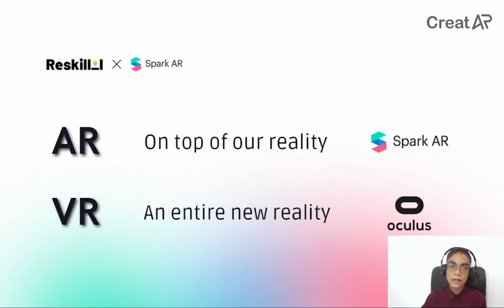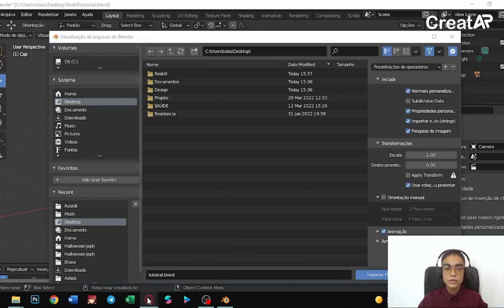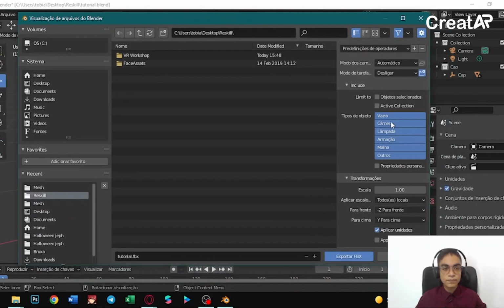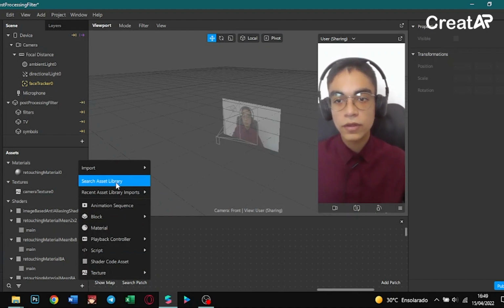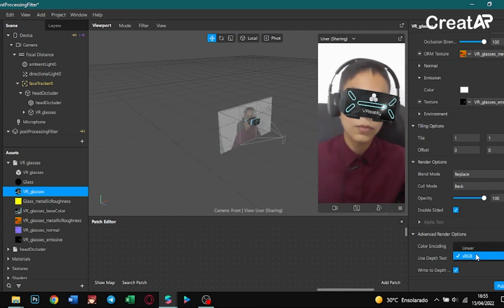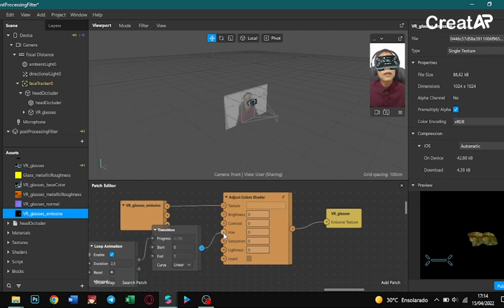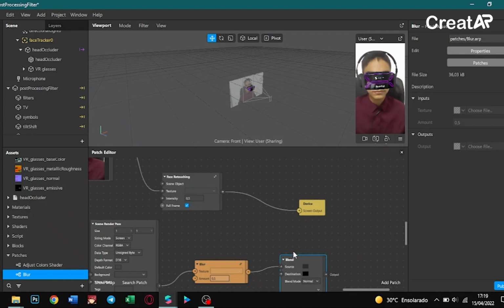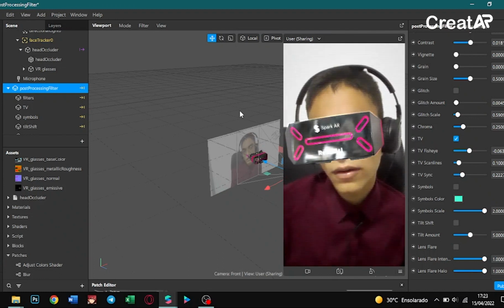Tobias Mosart| Spark AR CreatAR | AR Creator Series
CreatAR is a platform for AR Creators who are exceptional work in the field of AR. These creators have cult following amongst the fans and brands are role models for the young AR developers. Spark AR Creator Series is an attempt to profile worlds most prolific Spark AR Creators and talk to them about their journey and what does the future hold for them.